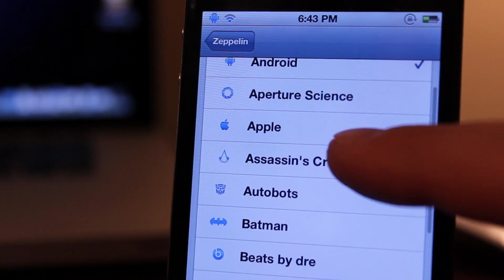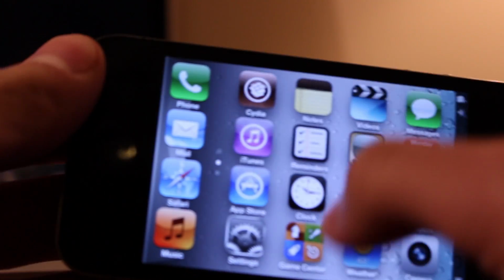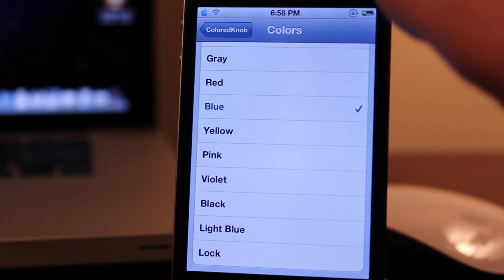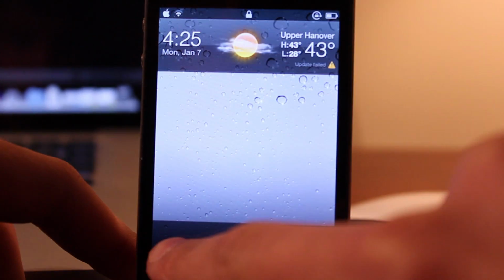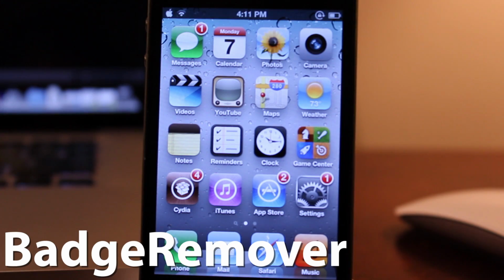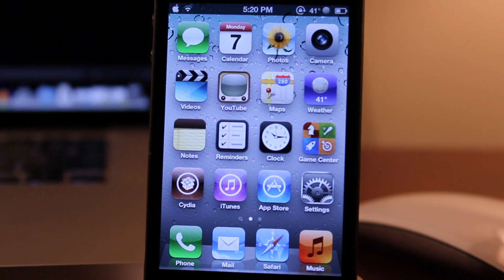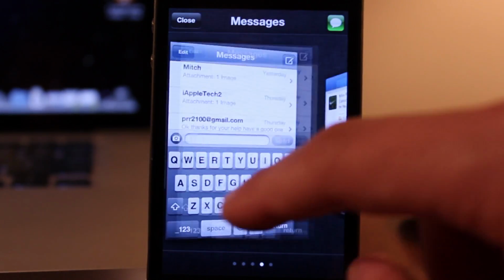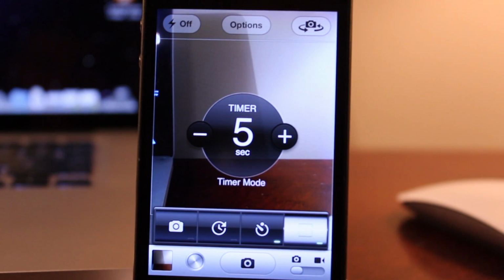Top 25 Cydia Tweaks of 2012/2013 - Final (January - December)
Welcome to the last part of my top tweaks of 2012. This rounds up some of the best tweaks from 2012. I'm sure there are a ton of awesome other onces, and I encourage you to post them down below! Enjoy, and heres to 2013!

Tweaks:
Spire (Siri on iOS 5)
Zeppelin
Dashboard X
IconRotator          Repo:  rpetri.ch/repo/
SwipeBack
Safari Download Manager
ColoredKnob
LockSlizerz
Aero
Unlockize
Bulletin
Deck
Cmd Tab
BadgeRemover
Forecast
iOS 6 Photos Menu
QuickPowerDown
WeatherIcon
Fusion
MIssionBoard Pro
Dash
Bridge
CameraTweak
jLauncher
Auxo

Top 2012 Tweaks Best 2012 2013 Tweaks iOS 5 Tweaks iOS 6 Tweaks iAppleTech2 Jailbreak Cydia Tweaks Top 10 Best Cydia Tweaks Ever iPhone 5 Iphone 4S 4 3GS